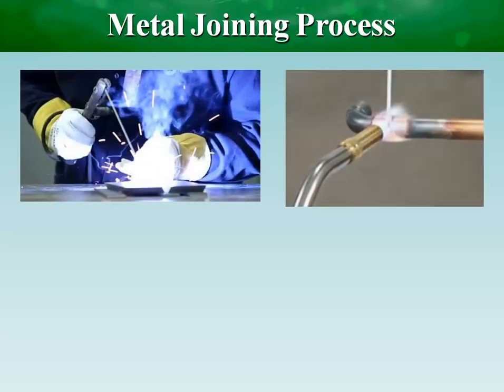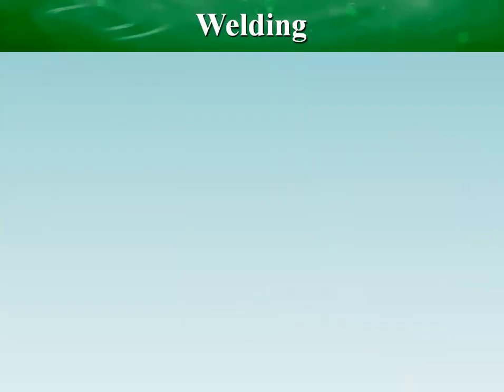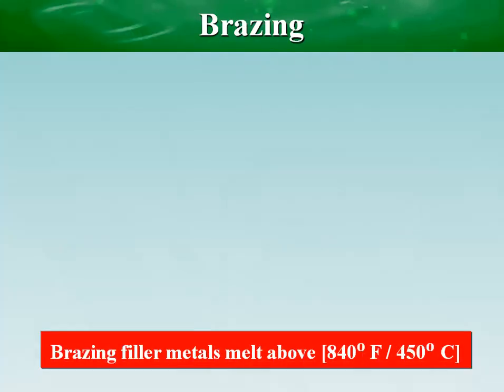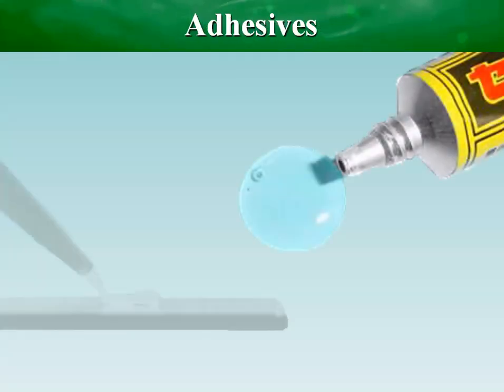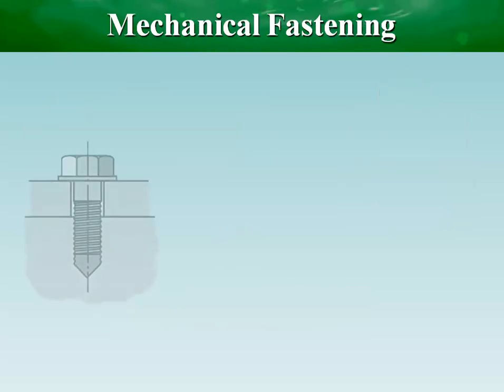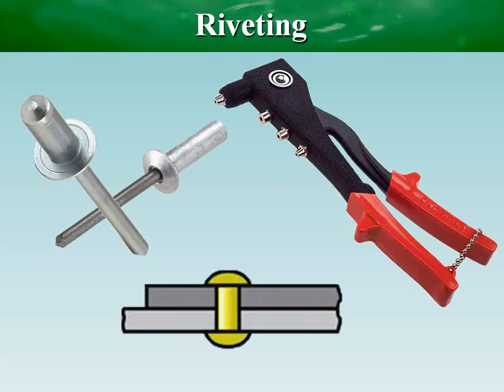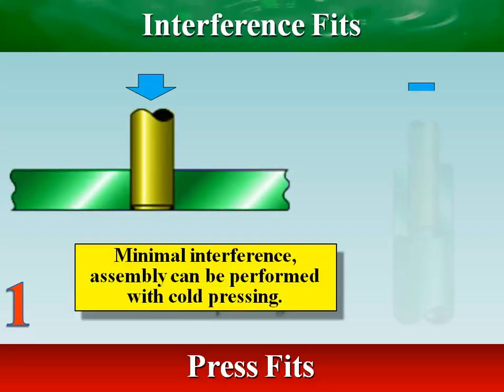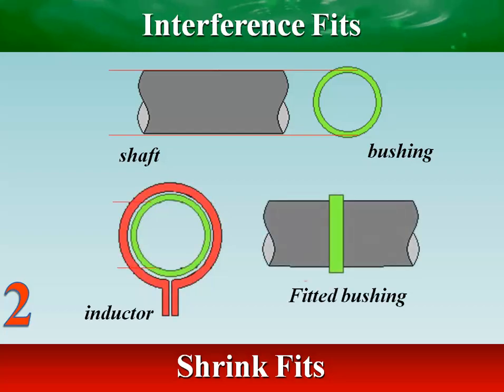Mechanical Fastening Methods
 Metal Joining Process
 Metal Joining Process classifications:
           [Welding / Brazing / Soldering / Adhesive Bonding / Mechanical
                Fastening ]
           Rivets [permanent]
           Interference Fits [permanent] [Press Fits / Shrink Fits]
           Non-Threaded Fasteners [Temporary]
                  Keys / Pins / Retaining Rings / Clamps / Clips / Splines
           Threaded Fasteners: [Temporary]
                  Externally Threaded  [ Bolts / Screws / Studs / Threaded Rods /
                         Anchors / Plugs ]
                  Internally Threaded [ Nuts / Threaded Holes / Threaded Inserts ]